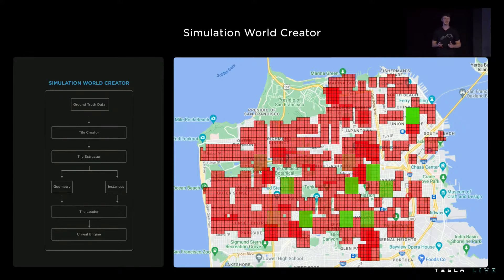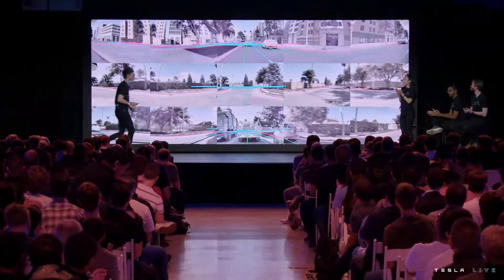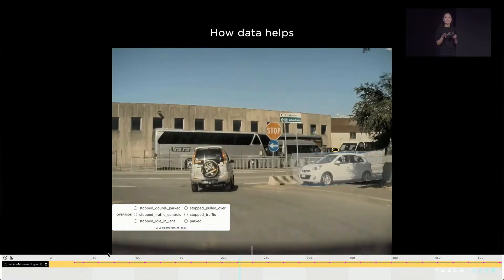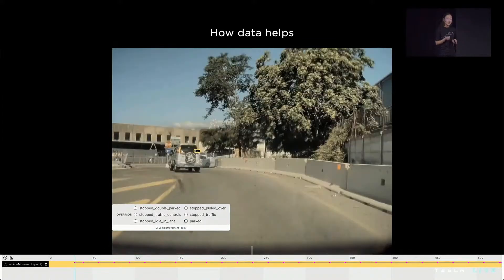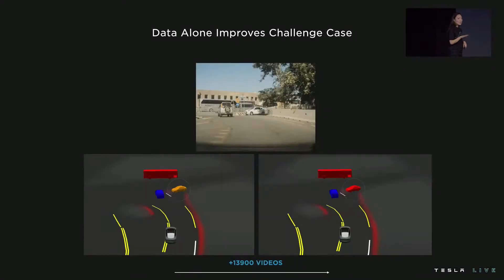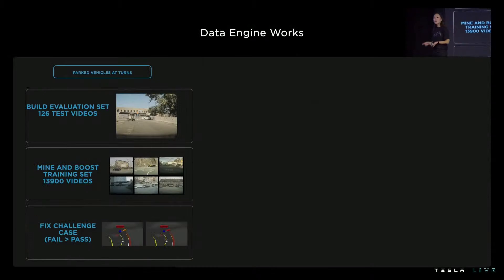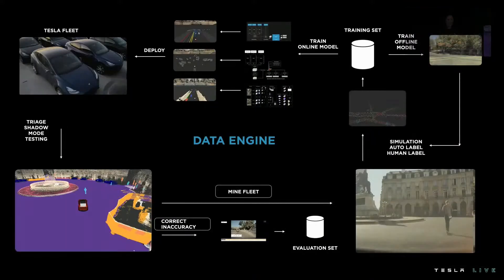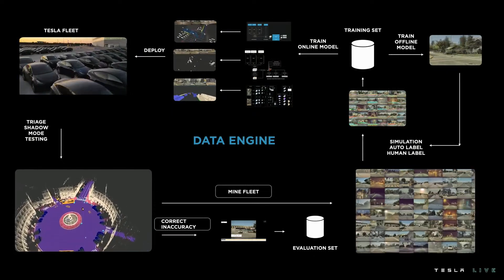See How Tesla Uses Video to Improve Autopilot (Tesla AI Day 2022)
During Tesla AI Day 2022, engineers demonstrate how they trained Autopilot to differentiate between parked cars from vehicles sitting at stoplights and stop signs.